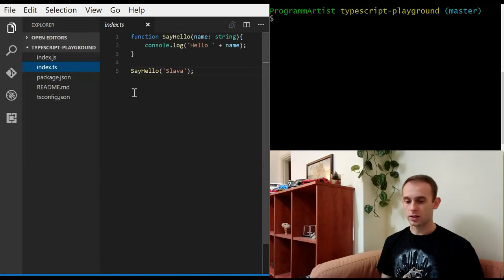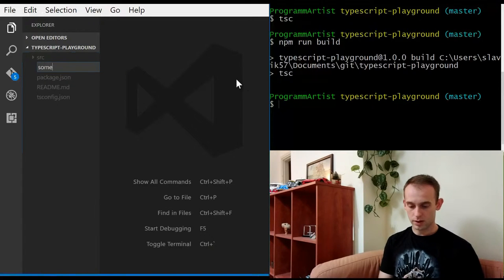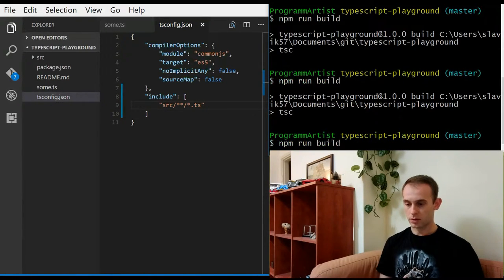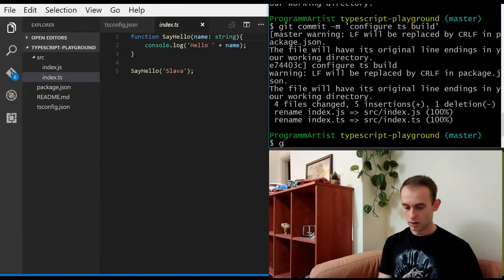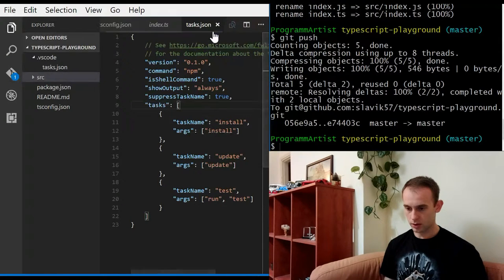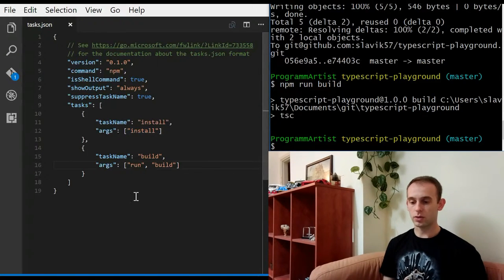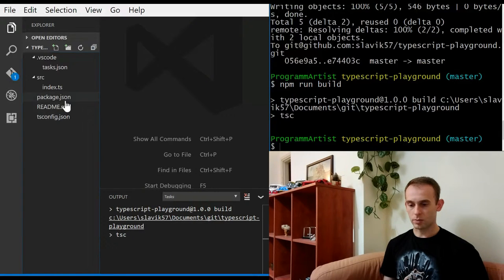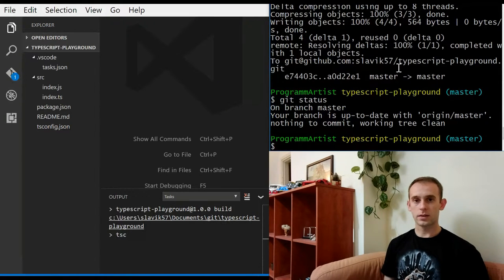Configure TypeScript Build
In this video:
1) Configure building with npm script
2) Configure VSCode build task